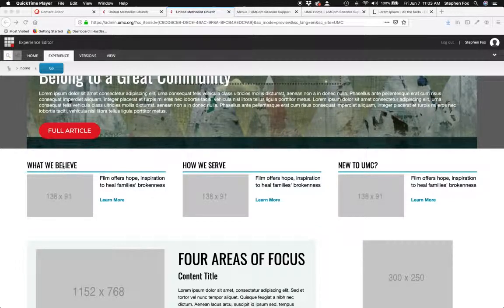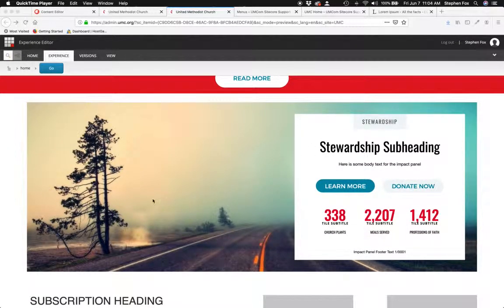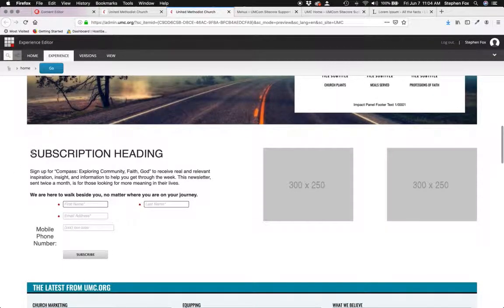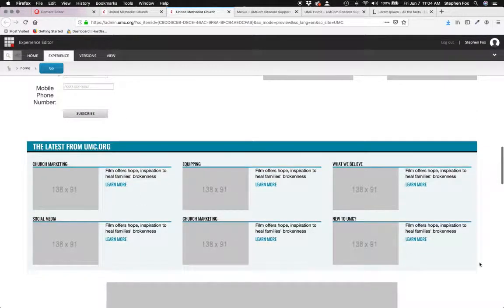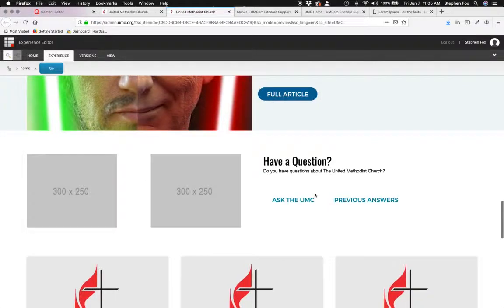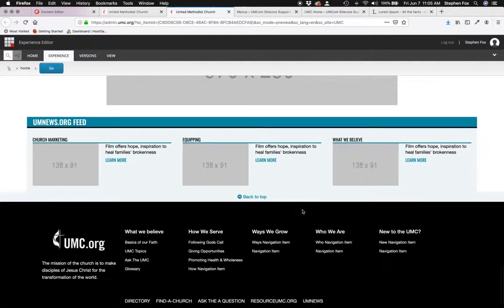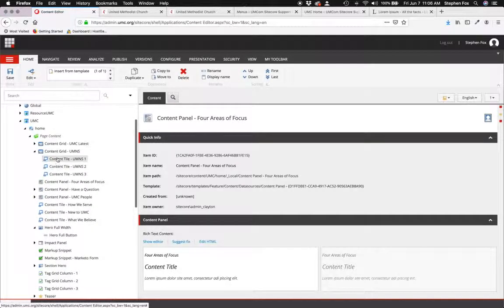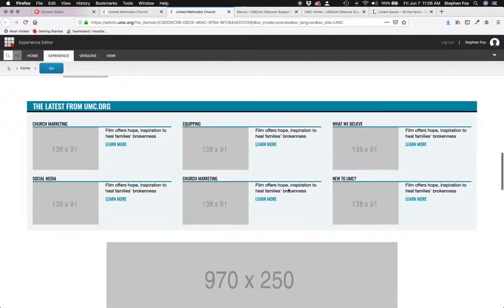UMC SC Home Intro